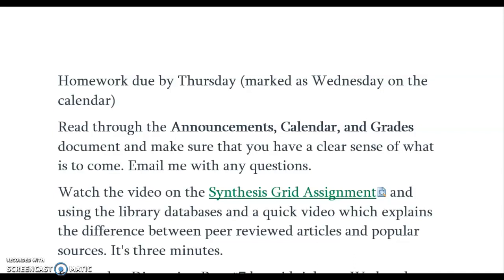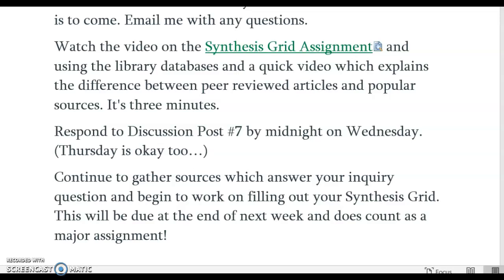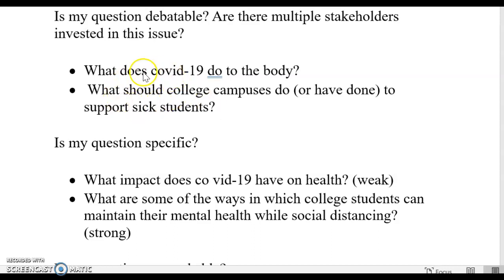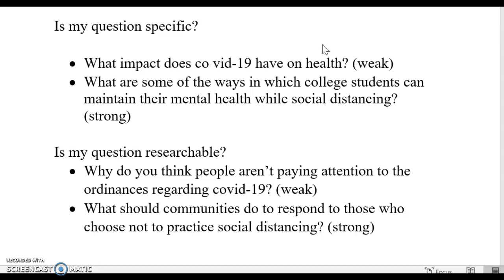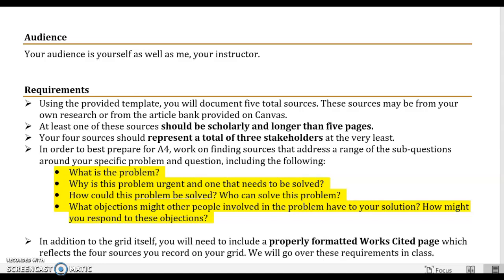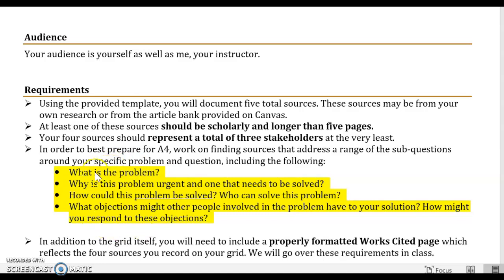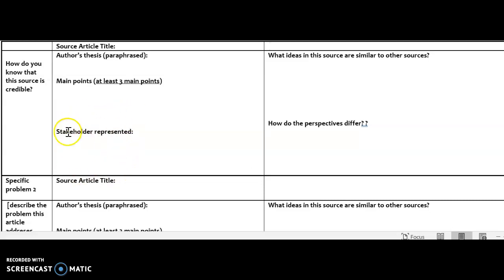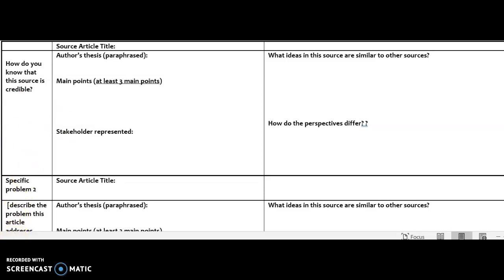Inquiry Question Feedback, Synthesis Grid Assignment